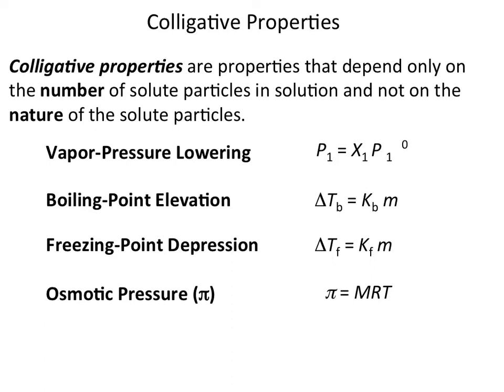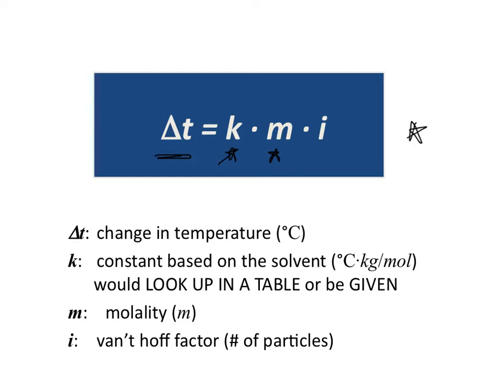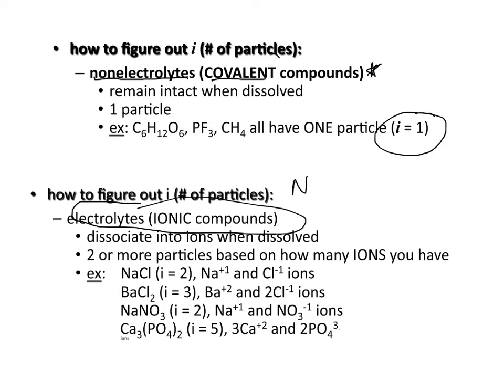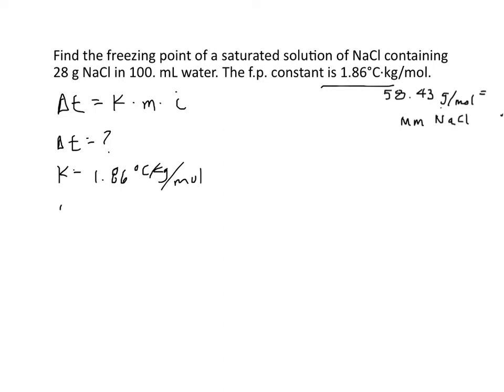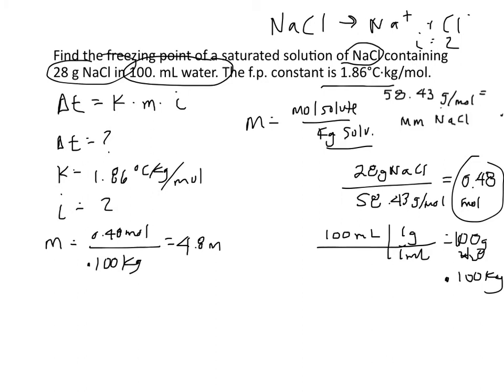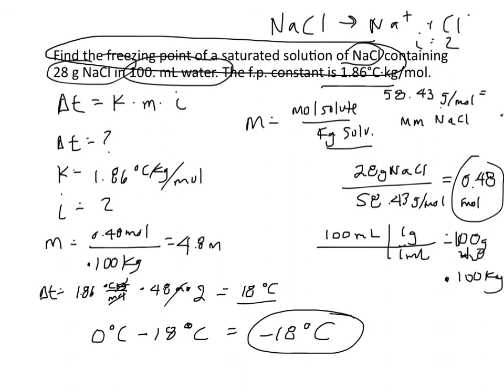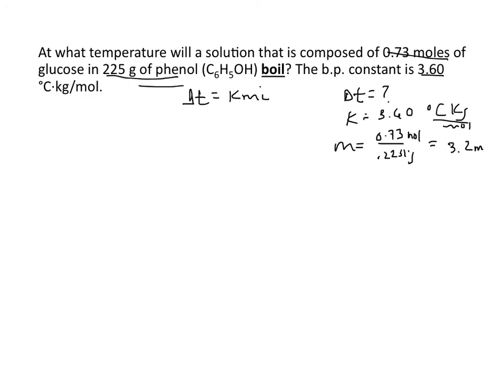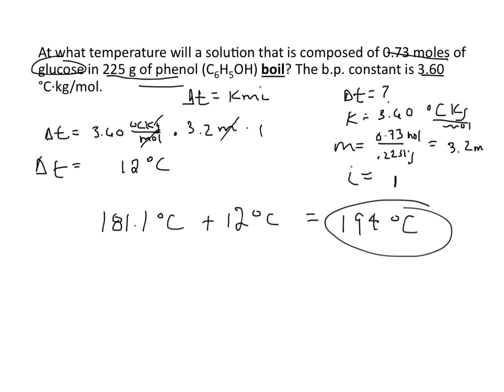Colligative Properties Boiling and Freezing Points